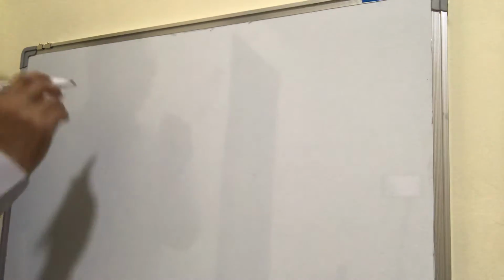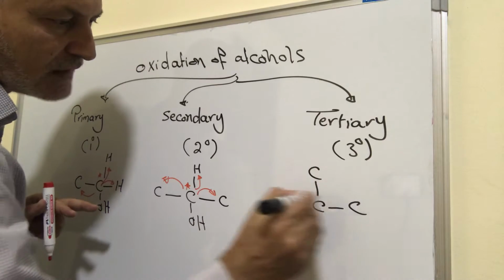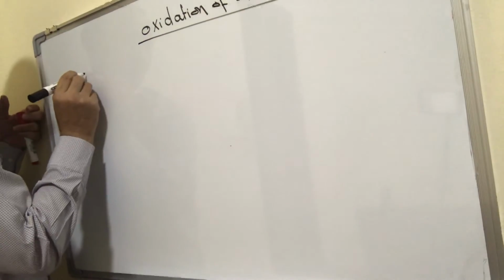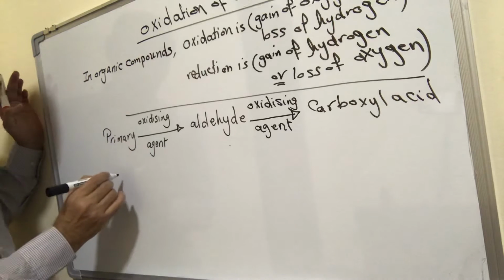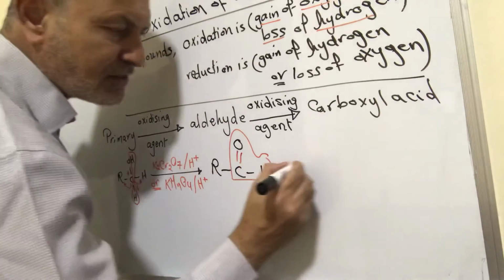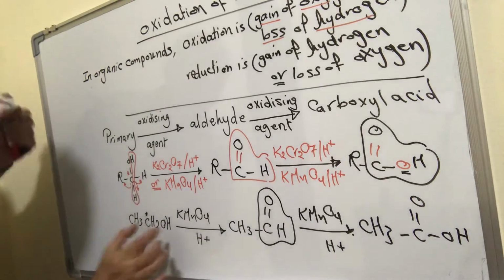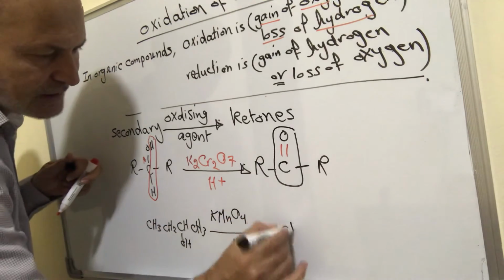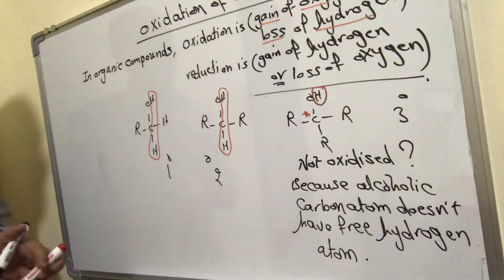Oxidation of alcohols